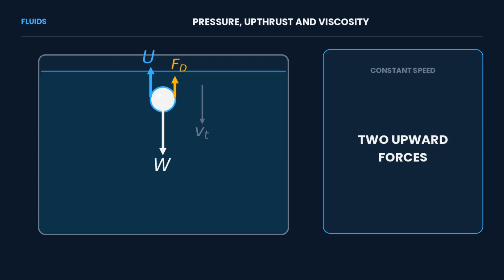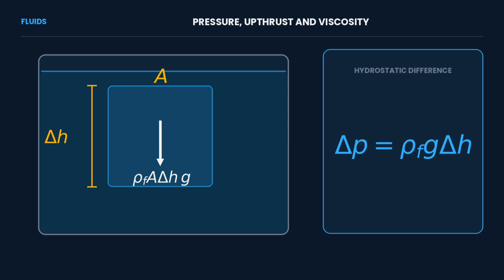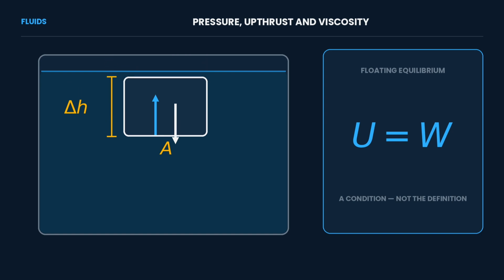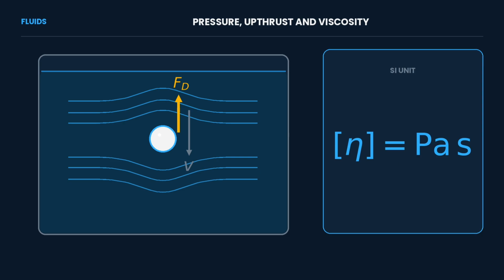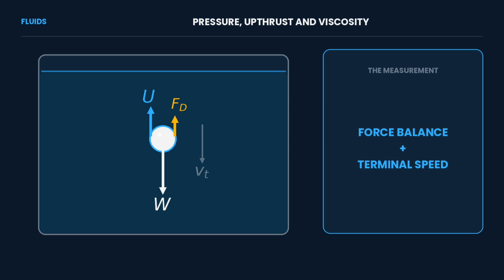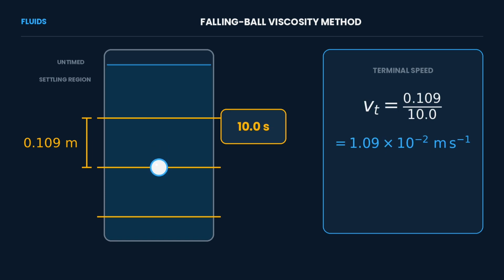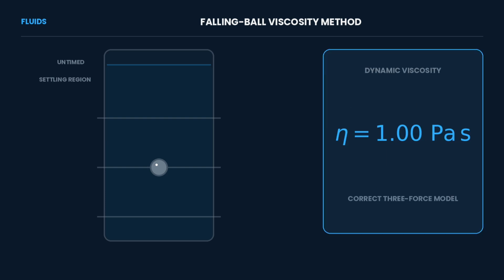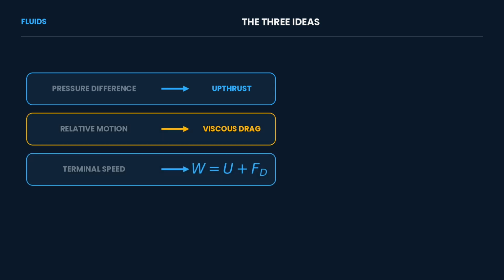Pressure, Upthrust and Viscosity Explained | A-Level Physics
A sphere falls through a liquid at constant speed. Neither upthrust nor viscous drag balances its weight alone: at terminal speed, the two upward forces balance the weight together.

This A-level Physics lesson explains pressure in liquids, Archimedes' principle, viscosity, Stokes' law and the falling-ball method using one consistent sphere-and-liquid model. It also shows why omitting upthrust changes the calculated viscosity from 1.00 Pa s to 2.25 Pa s.

You will learn how to:

• define pressure as normal force per unit area
• use Δp = ρgΔh for a pressure difference in a liquid
• explain upthrust from unequal pressures on the top and bottom surfaces
• apply Archimedes' principle, U = ρVg
• distinguish upthrust from viscous drag
• use Stokes' law, F = 6πηrv, within its valid regime
• apply the terminal-speed balance W = U + F
• derive and use η = 2r²g(ρs − ρf)/(9vt)
• measure viscosity using a falling sphere
• evaluate wall effects, bubbles, continuing acceleration and temperature control

Worked example: r = 2.50 mm, sphere density = 1800 kg m⁻³, fluid density = 1000 kg m⁻³ and terminal speed = 1.09 × 10⁻² m s⁻¹. The correct viscosity is 1.00 Pa s. Setting drag equal to weight and omitting upthrust gives the incorrect result 2.25 Pa s.

CHAPTERS

00:00 Constant-speed force balance
00:13 Pressure: force per unit area
00:24 Pressure difference with depth
00:44 Why pressure creates upthrust
01:10 Archimedes' principle and floating
01:29 Dynamic viscosity
01:41 Stokes' law and its limits
02:16 Terminal-speed force balance
02:33 Falling-ball viscosity method
03:00 Measuring terminal speed
03:13 Calculating viscosity
03:47 Why omitting upthrust fails
03:57 Improving the practical
04:18 Recap and next lesson

Pause before the numerical result and try the calculation yourself.